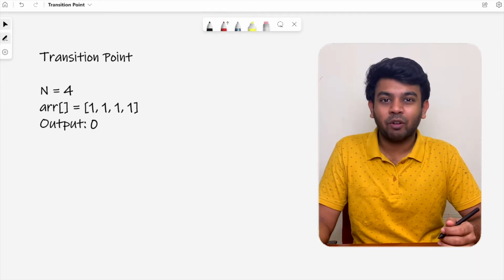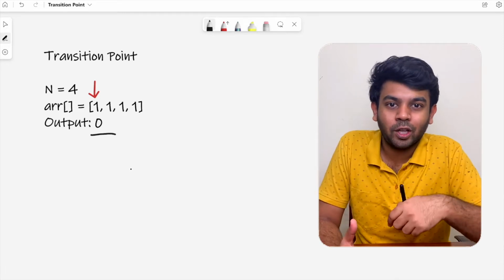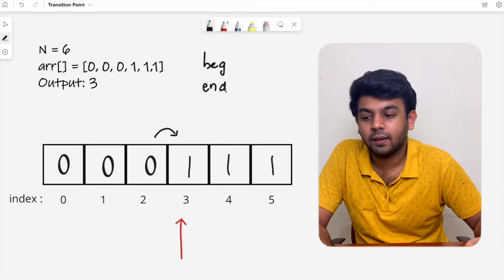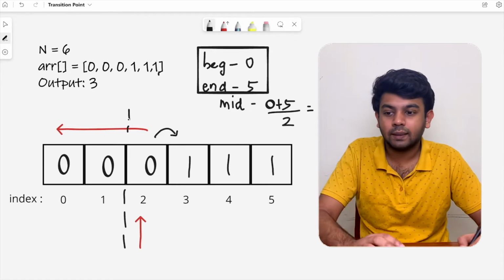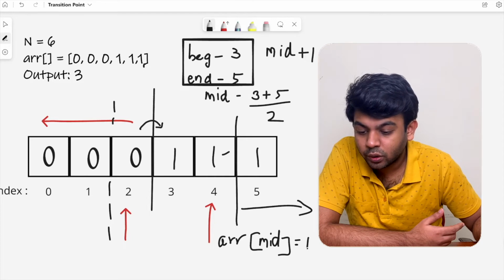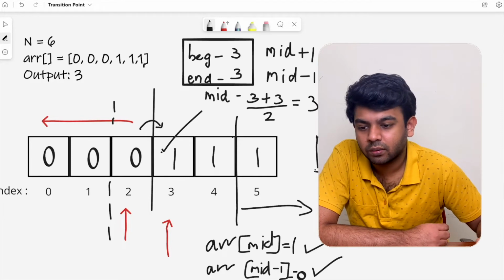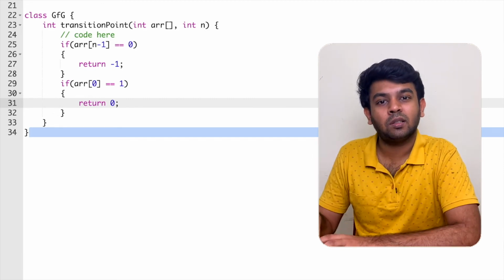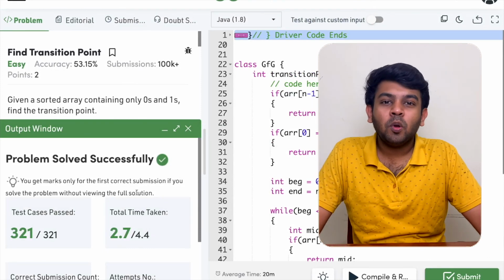Amazon Interview Question | Transition Point using Binary Search | English | code io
Find Transition Point

You are given a sorted binary array and you are required to find the index at which you encounter the first 1.